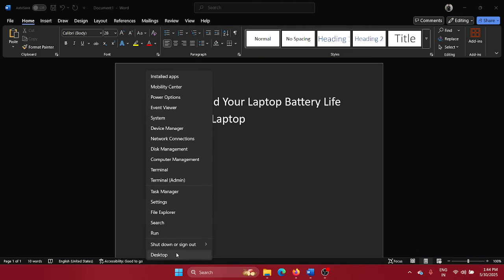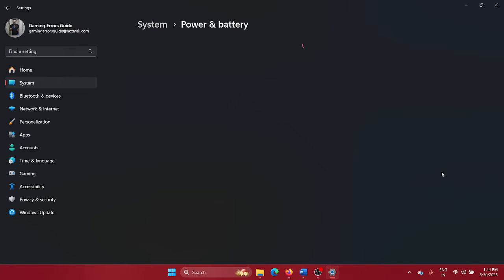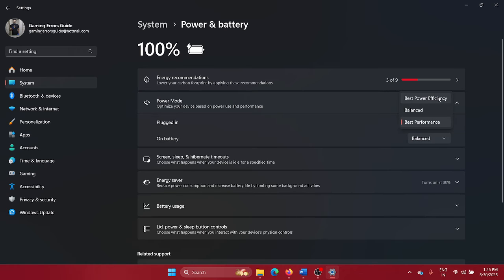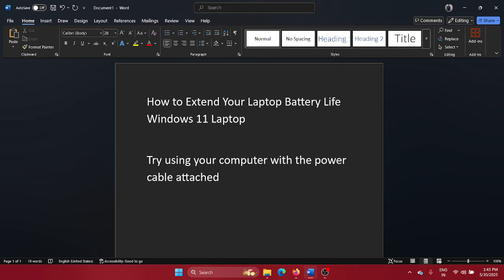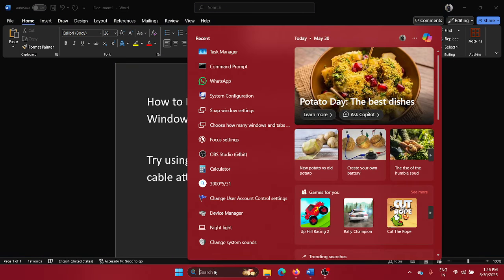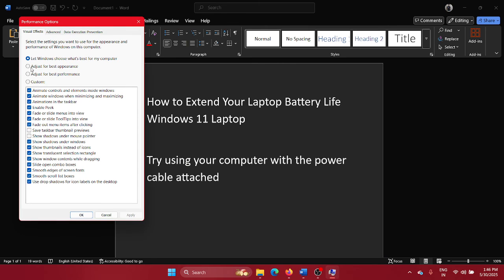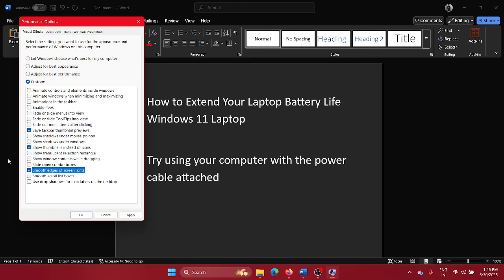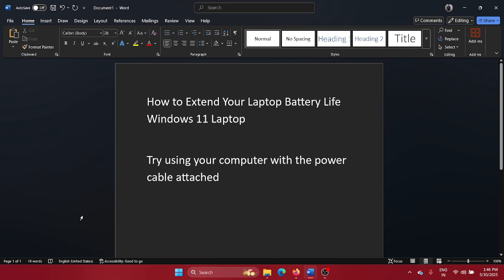How to Extend Your Laptop Battery Life Windows 11 Laptop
Video Title: How to Extend Your Laptop Battery Life Windows 11 Laptop

If you wish to Extend Your Laptop Battery Life Windows 11 Laptop then please watch this video.